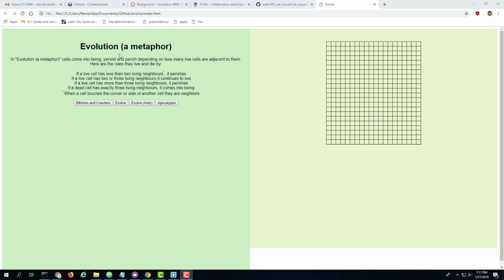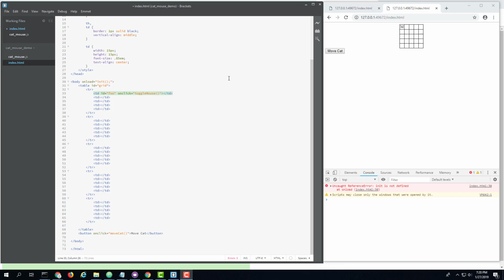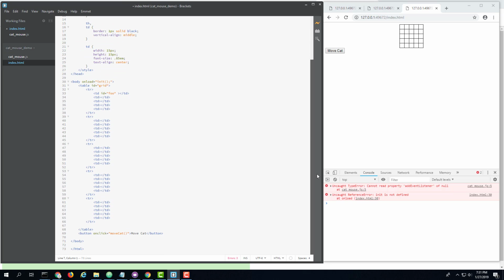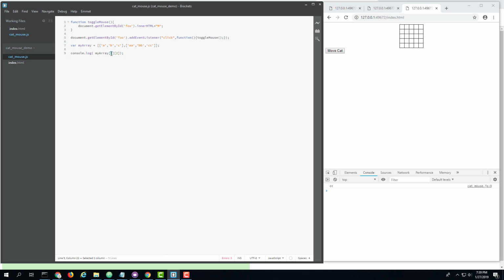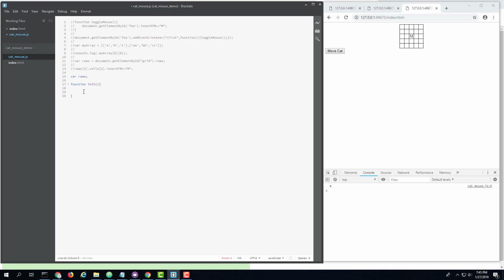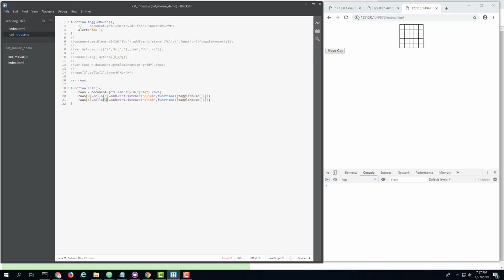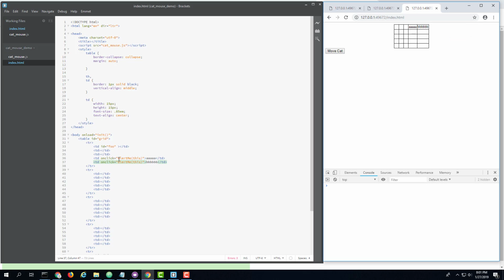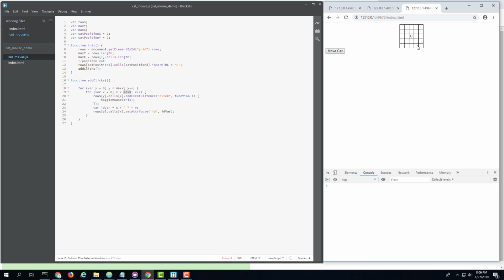Cat And Mice Part I